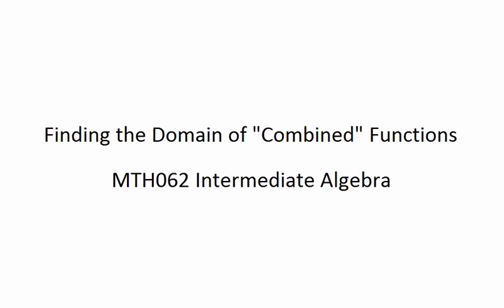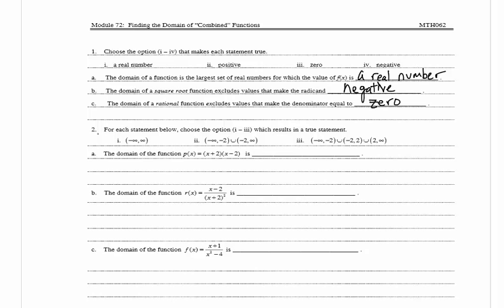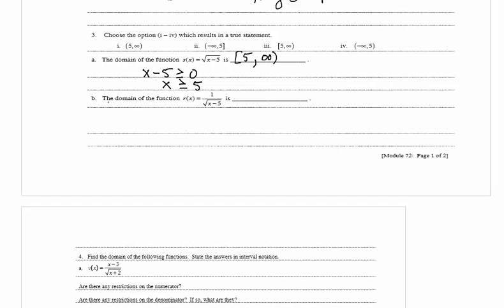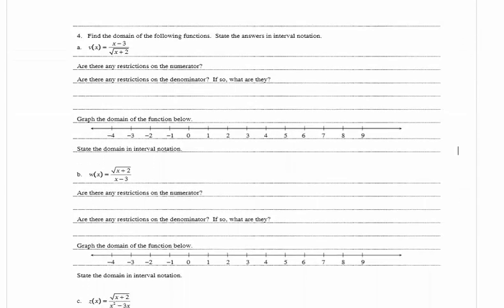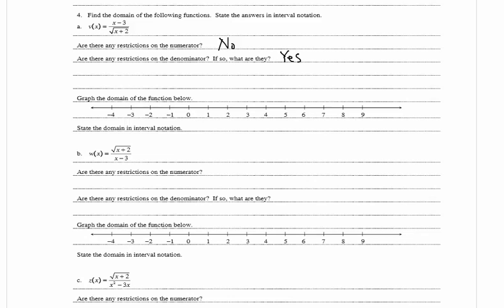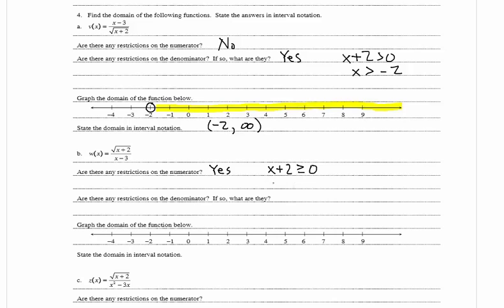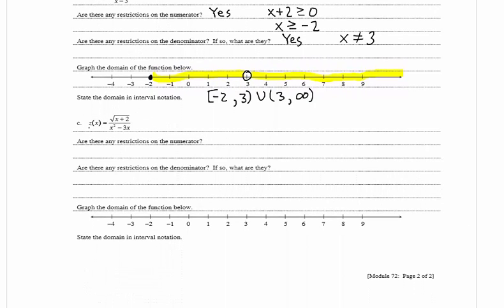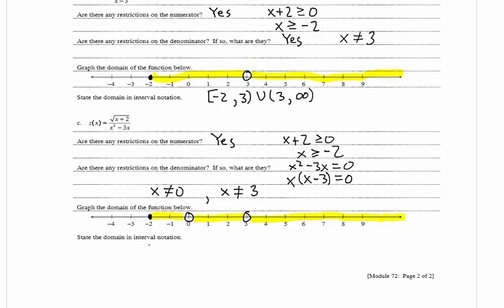finding the domain of combined functions module 72 mth 062